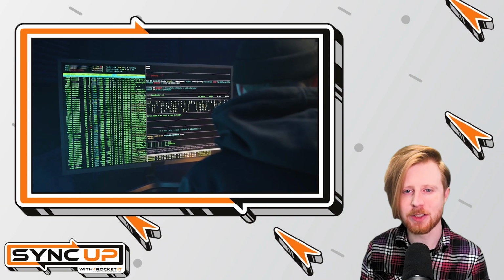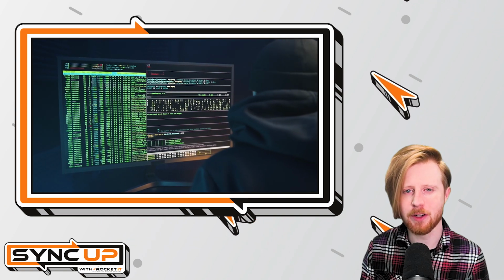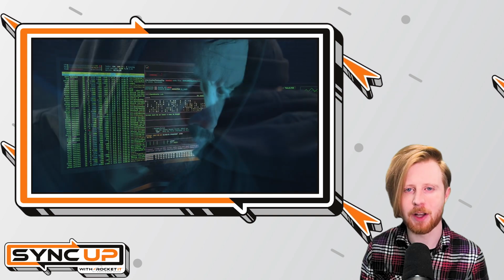Microsoft Teams Phishing Pushes New Malware Via Group Chats | Sync Up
Although Microsoft Teams is great for keeping organizations connected and collaborative, new research shows it also provides hackers with a subtle way to slip malware into your network. We’ll cover the telltale signs of a potential attack and what you can do to avoid being scammed as we sit down and sync up with Rocket IT’s weekly technology update.

In this episode, you’ll hear about:

Why Microsoft Teams has become popular makes it a target for hackers.

How phishing attacks are sent via Teams group chats.

Why DarkGate is different from other forms of malware.

How to mitigate phishing scams in Teams.